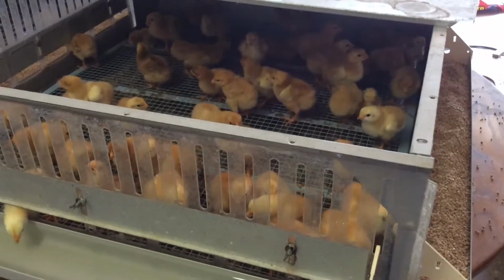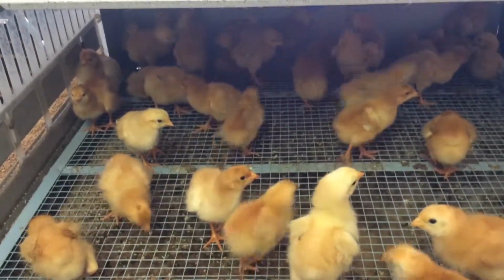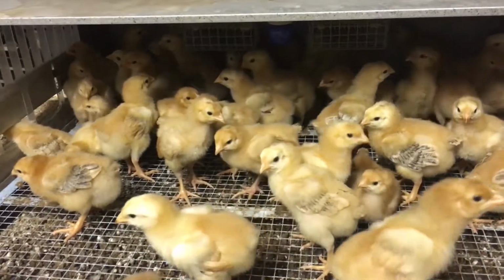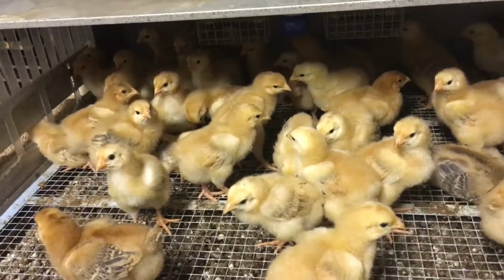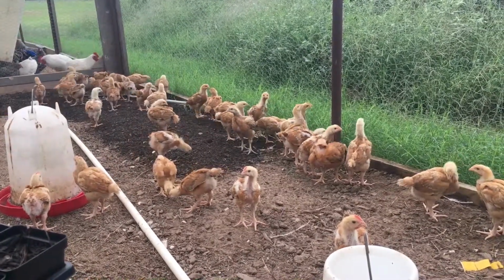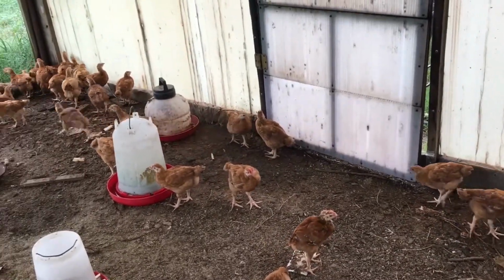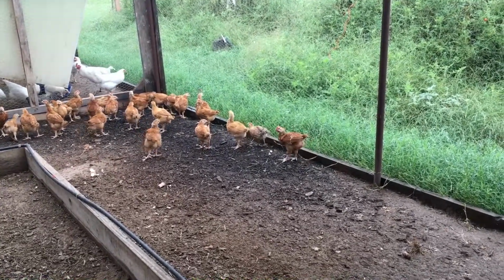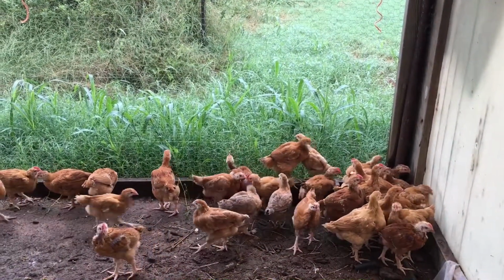Freedom Ranger week 7 update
Video highlights of the growth up to week seven of the freedom ranger broiler here at Windy Hill.
Series of Vlogs on Vegetable farming, egg production and meat chickens in North Texas.